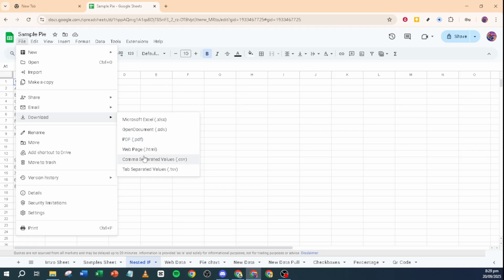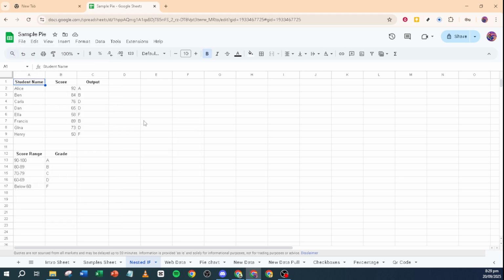How To Download Google Sheets To Your Desktop! [2025 Guide]